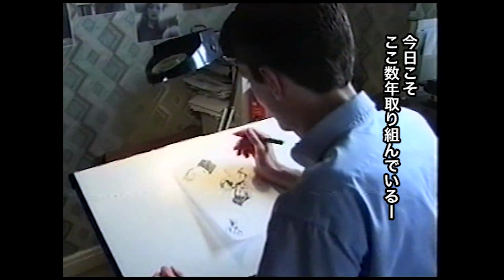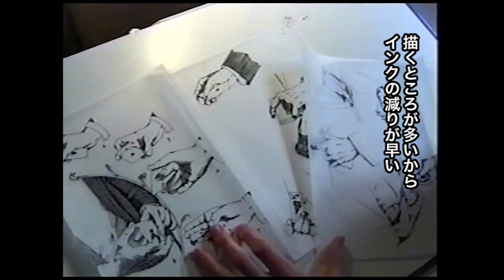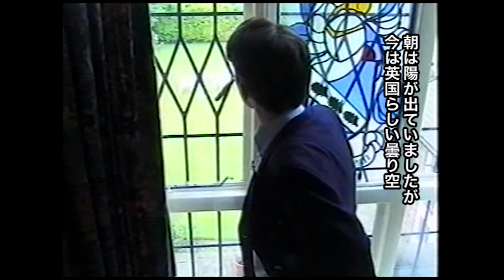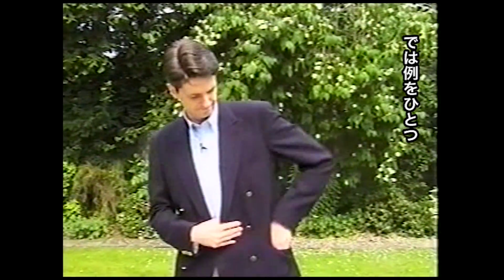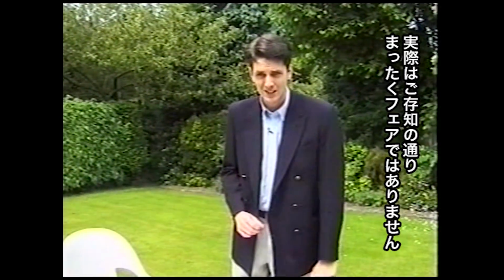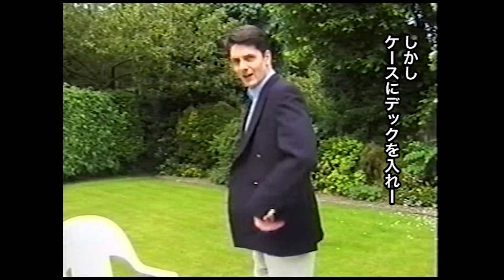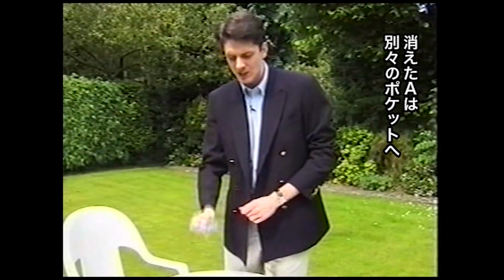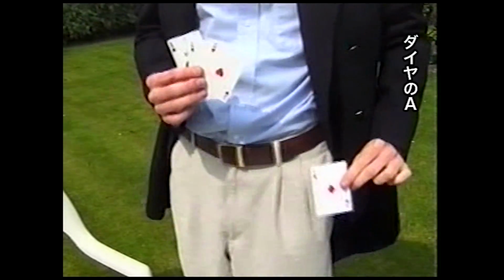ルーティンズ 日本語字幕版 PV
★ルーティンズ 2015年6月27日発売！

★ロンドン・コレクション 2015年5月30日発売！

★リフォーメーション 2015年7月30日発売予定